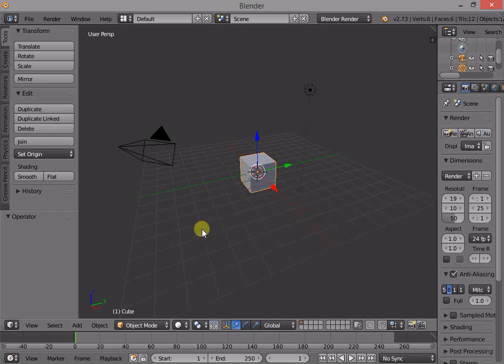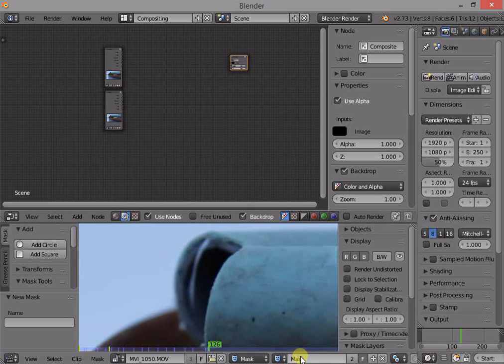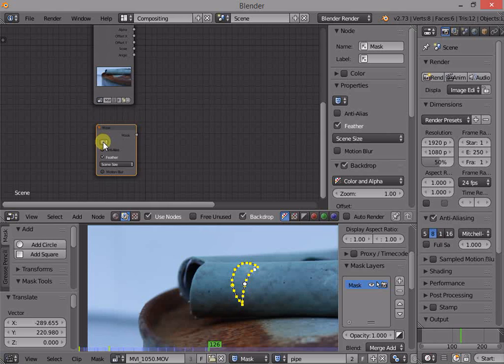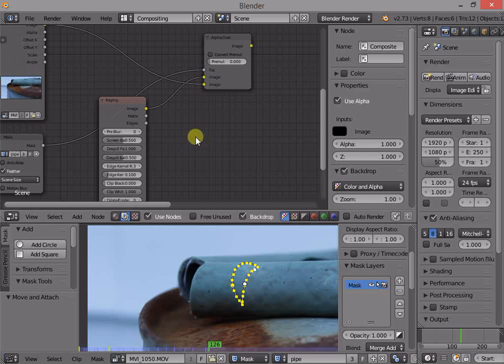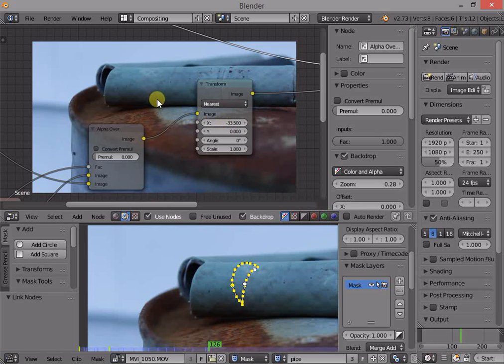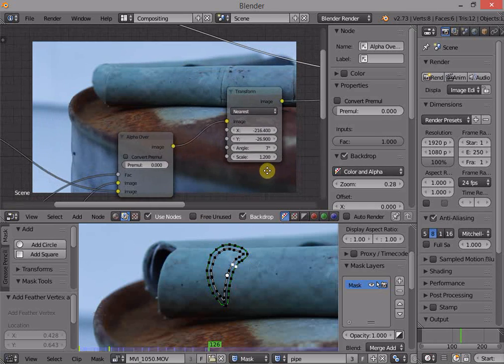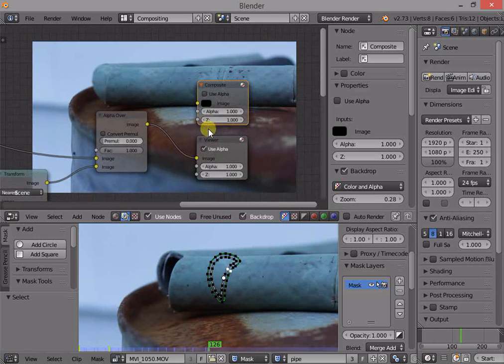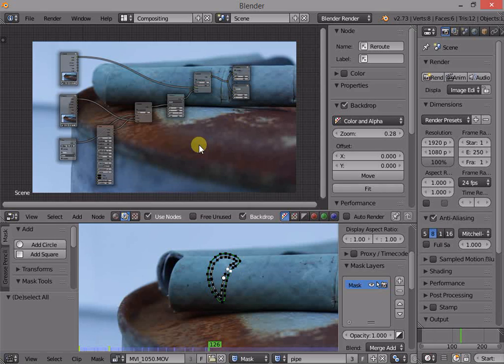After Effects Pen Tool Style Masking in Blender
In this tutorial you will learn how to cut/copy and paste footage in a way similar to After Effects' pen tool.